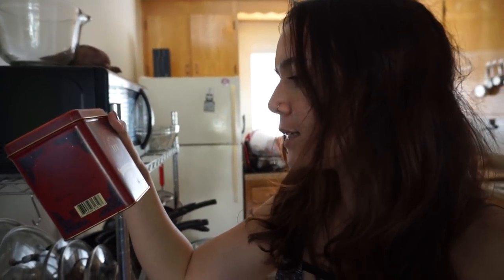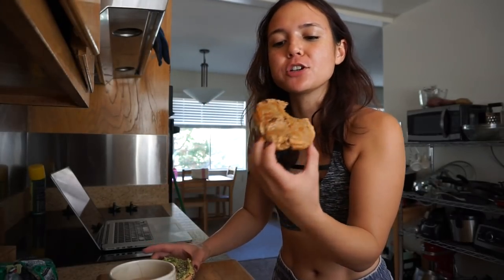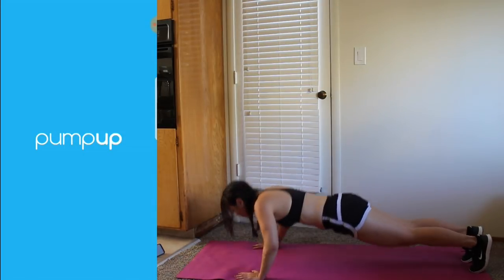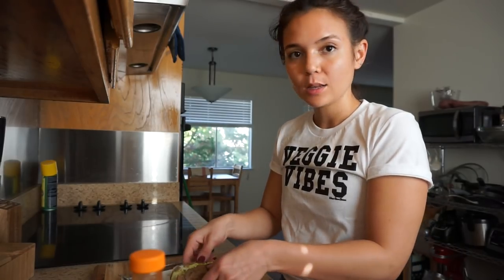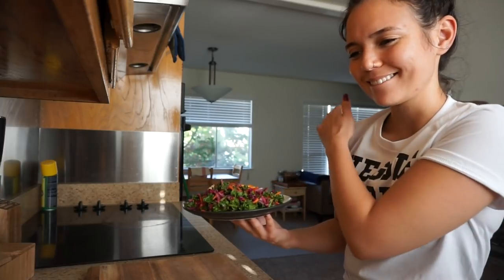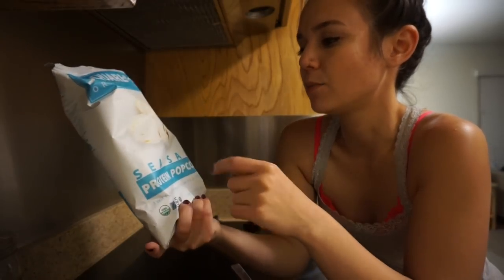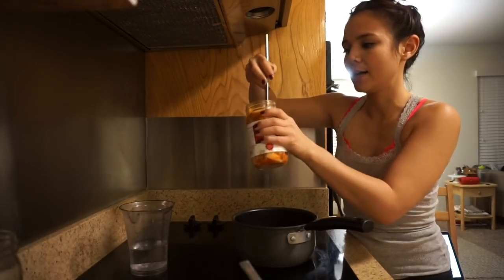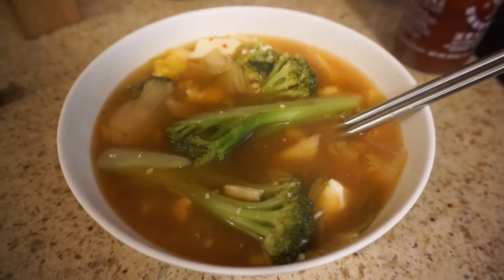What I Eat in a Day // Quick Lazy Meals + At-Home Workout